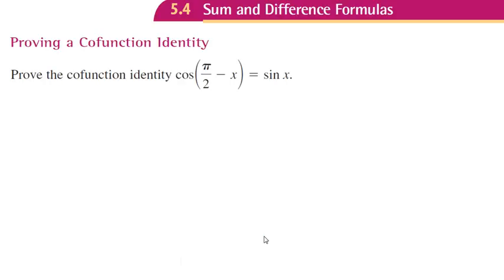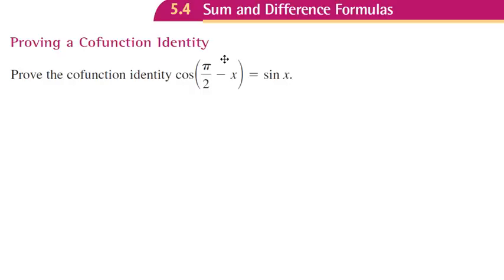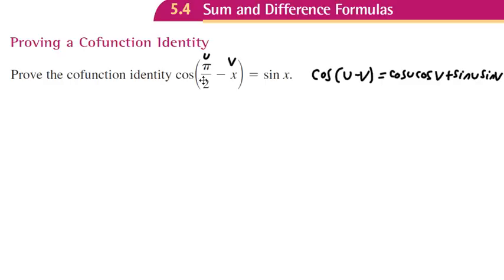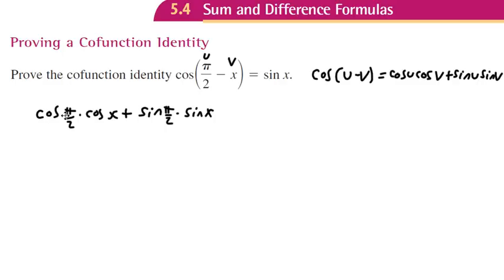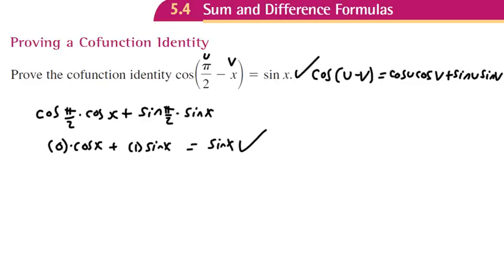Proving a Cofunction Identity Ex 1